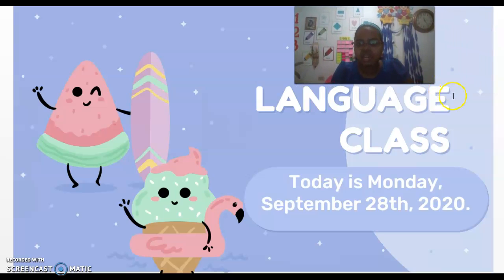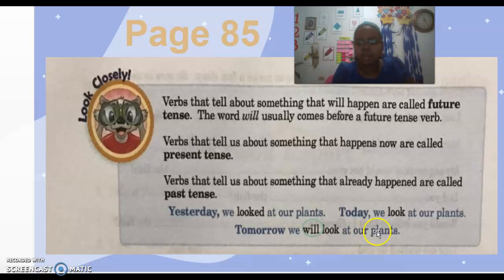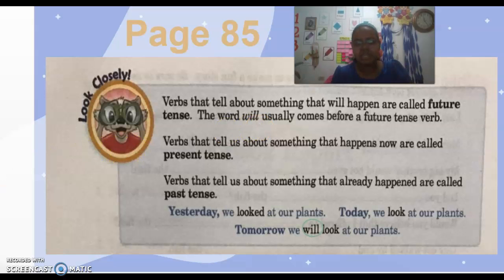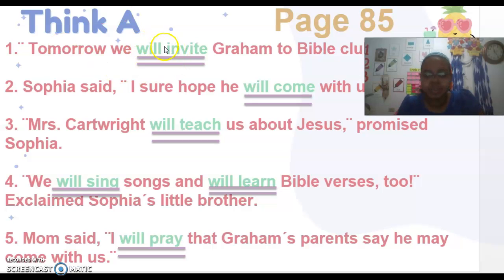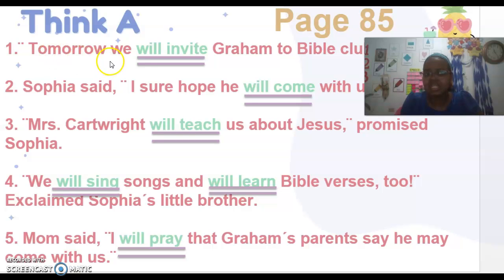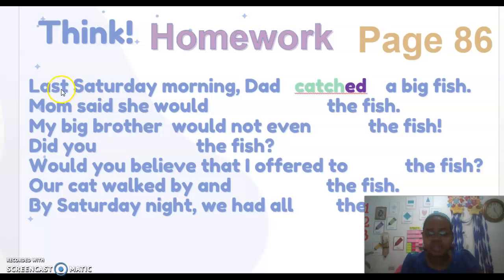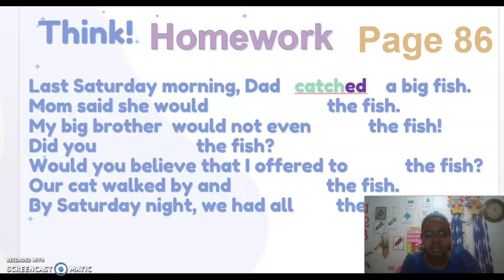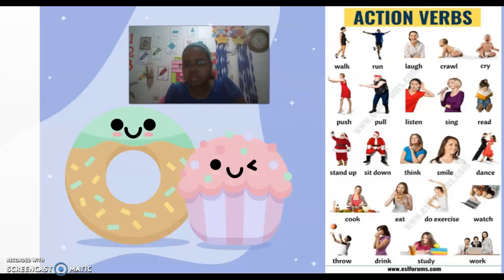Language class / Future tense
Future tense / page 85-86